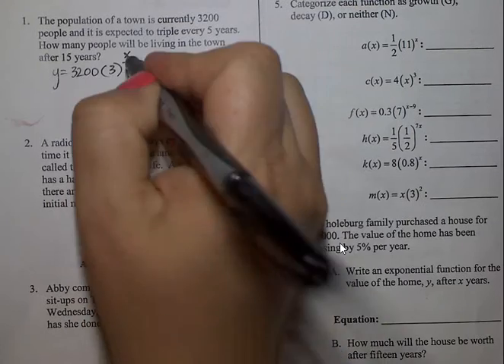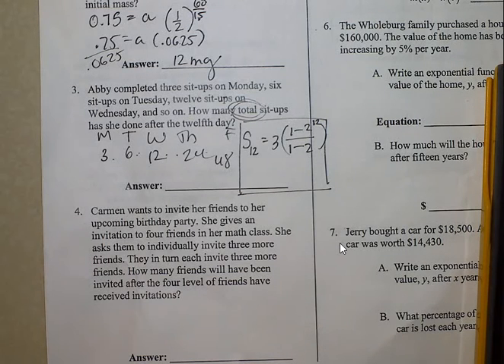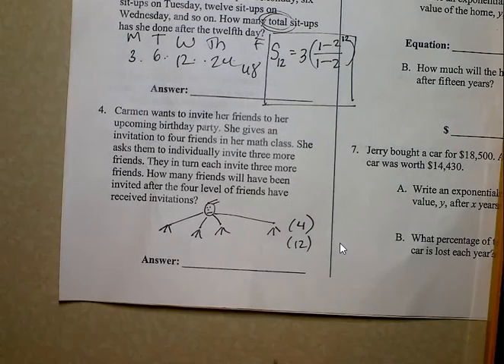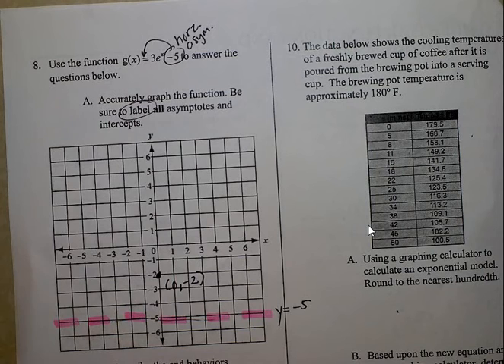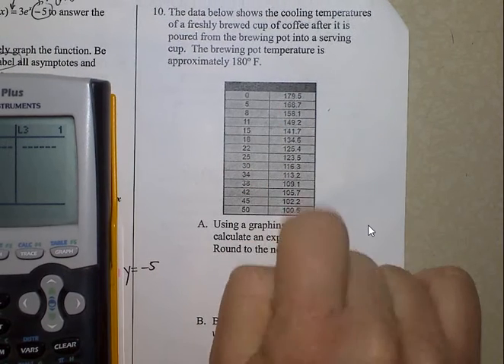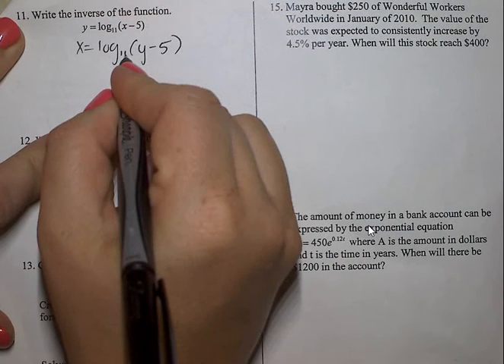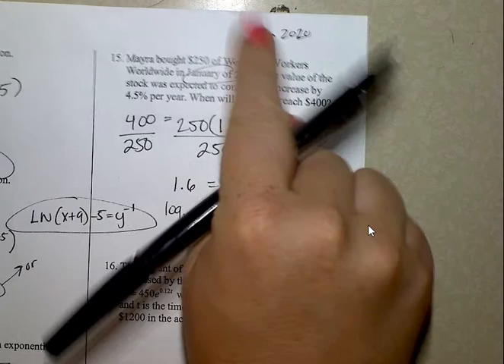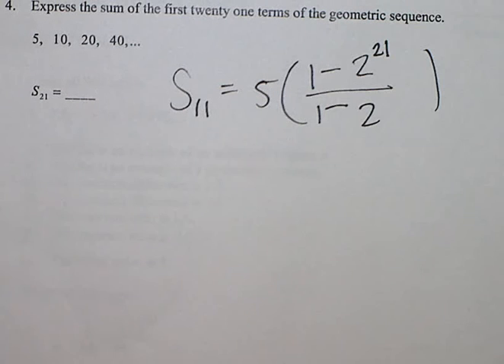Exponential Functions and Log Review (4-26-17)